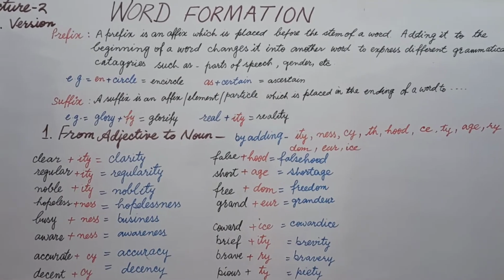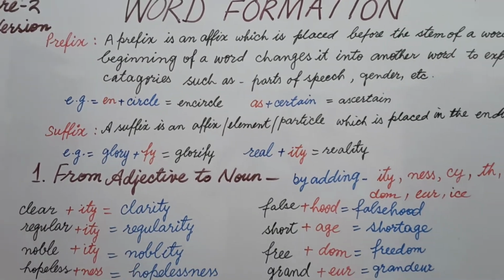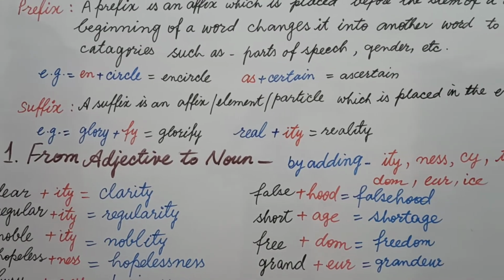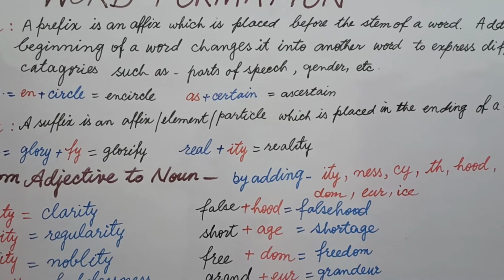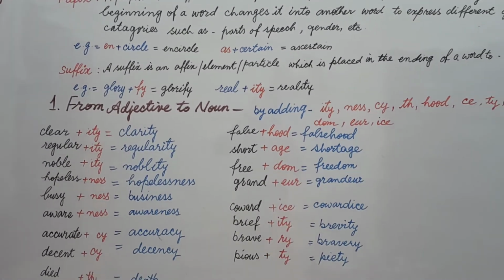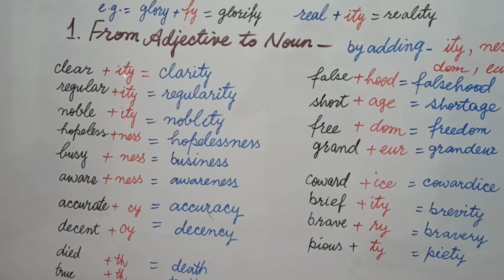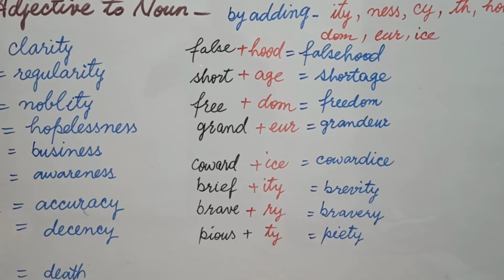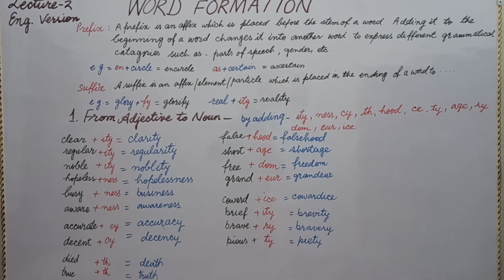Word_Formation : NOUN from ADJECTIVE, LECTURE-2 , ENGLISH Version.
WORD FORMATION

WORD FORMATION__ENGLISH VERSION

Assignments are available on Instagram:
mehfooz.rehman.359Answers and solutions of the assignments will be available if you send your needs in comment box.